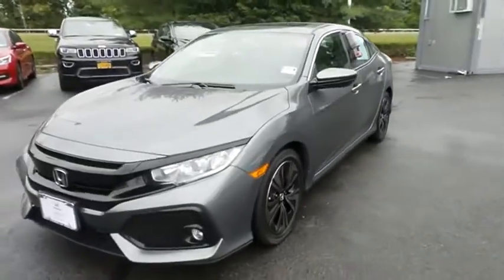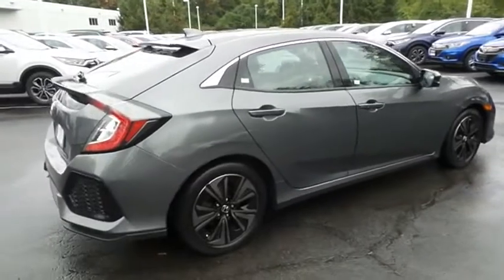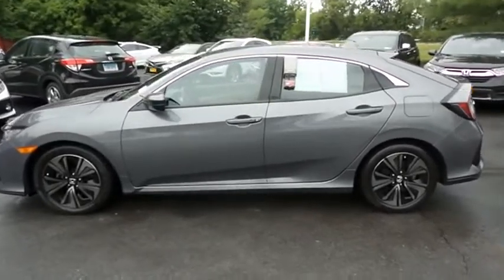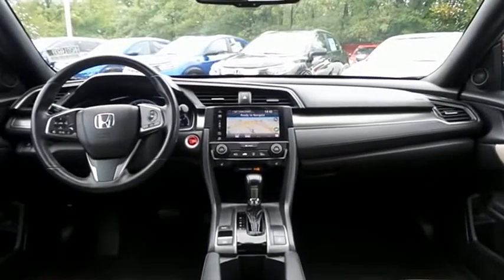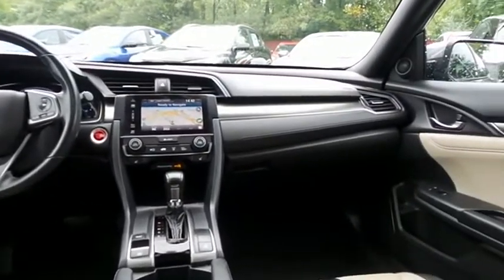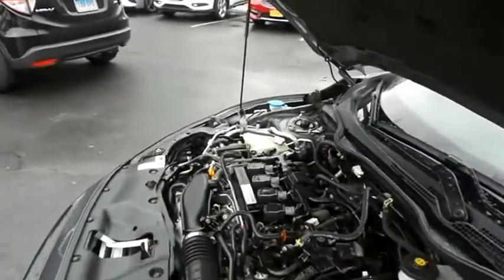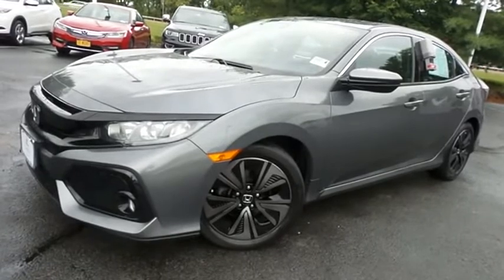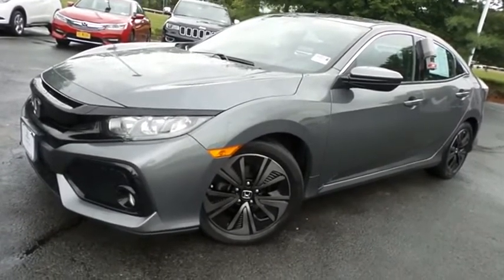2017 Honda Civic Hatchback Nanuet NY HN201460A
2017 Honda Civic Hatchback EX-L Navi CVT

FUEL EFFICIENT 40 MPG Hwy/31 MPG City! EX-L Navi trim, Polished Metal Metallic exterior and Black/Ivory interior. NAV, Sunroof, Heated Leather Seats, Alloy Wheels, Turbo. READ MORE! KEY FEATURES INCLUDE: Leather Seats, Navigation, Sunroof. Honda EX-L Navi with Polished Metal Metallic exterior and Black/Ivory interior features a 4 Cylinder Engine with 174 HP at 6000 RPM*. Rear Spoiler, MP3 Player, Keyless Entry, Child Safety Locks, Steering Wheel Controls, Heated Mirrors, Electronic Stability Control. EXPERTS REPORT: Edmunds.com's review says An excellent all-arounder, the newest Civic drives well no matter which version you pick. Out on the highway, the Civic offers a composed ride quality that doesn't get overly floaty or harsh. No matter how you look at it, the 2017 Honda Civic is one of the best cars in its class.. WHO WE ARE: At DCH Honda of Nanuet, you'll also find a number of used Hondas and Certified Pre-Owned Hondas, plus a variety of used cars from other manufacturers too. Though we primarily serve the residents of Rockland County, New York, we're just a short drive from neighboring Westchester and Orange County New York and Bergen County, New Jersey. Horsepower calculations based on trim engine configuration. Fuel economy calculations based on original manufacturer data for trim engine configuration. Please confirm the accuracy of the included equipment by calling us prior to purchase.